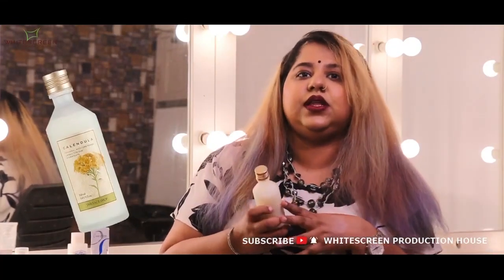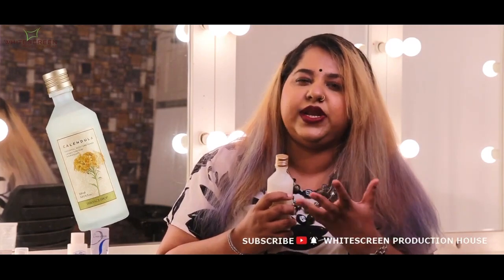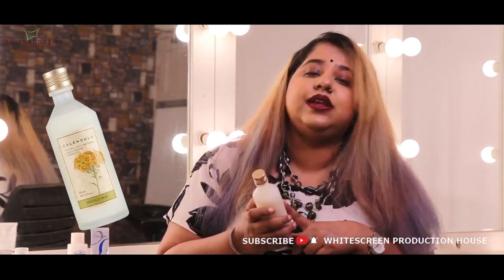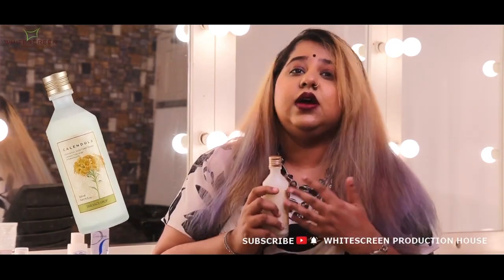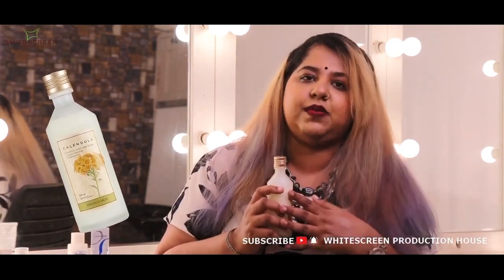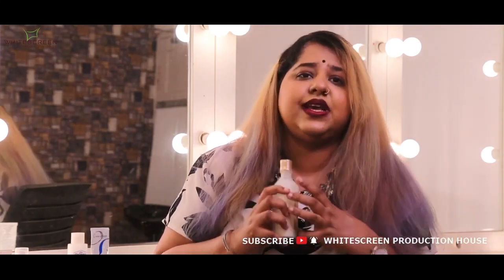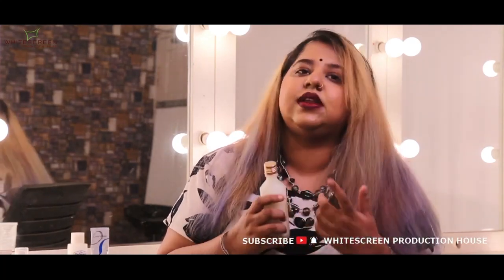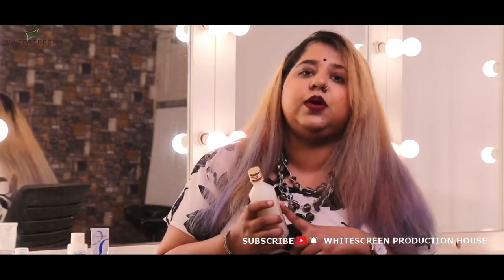BEST MOISTURISER IN VARIOUS BUDGET PART 3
BEST MOISTURISER IN VARIOUS BUDGET
PART 3
To learn makeup from Lekshmi Menon, attend our next batch. In addition to getting fee discount, also get to learn Online Self Makeup Course by Lekshmi Menon for FREE. Lakshmi Menon will teach theory sessions by video conferencing and practical session will be held at our academy in Kochi.